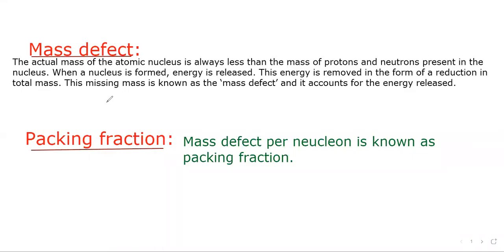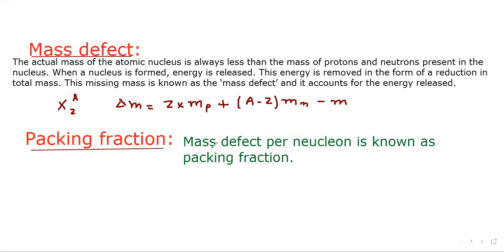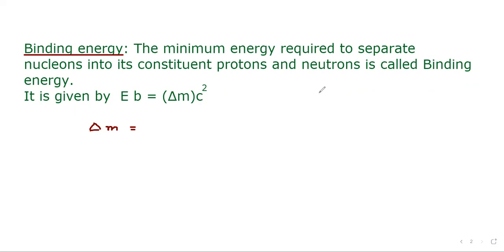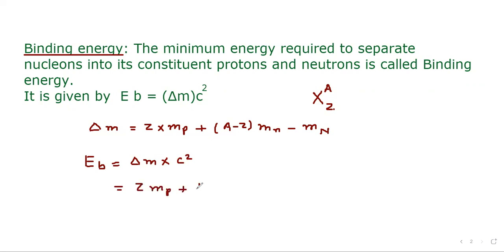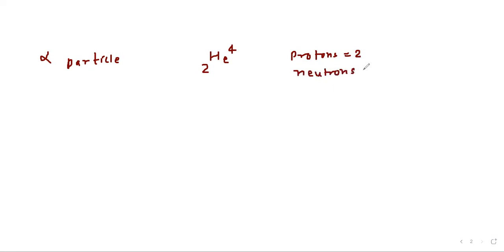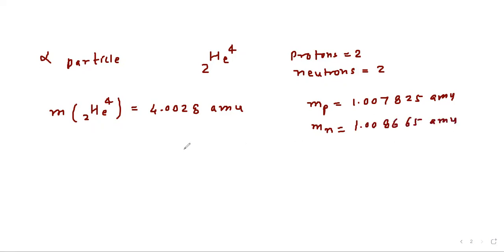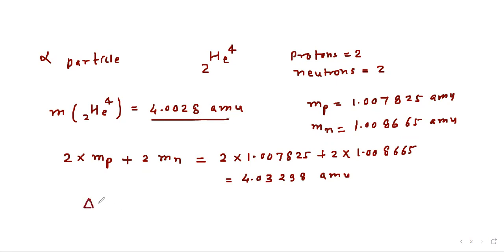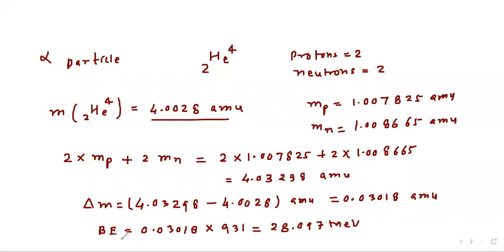Physics 12th: Nuclei